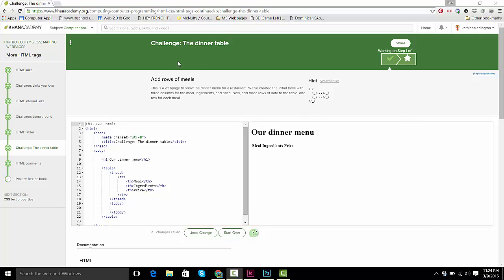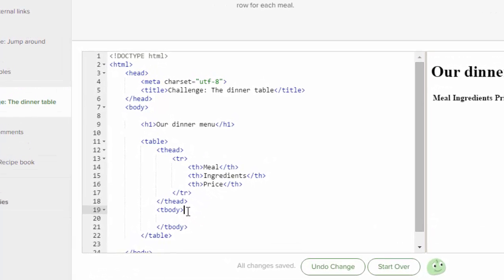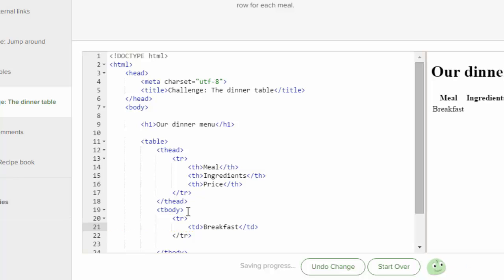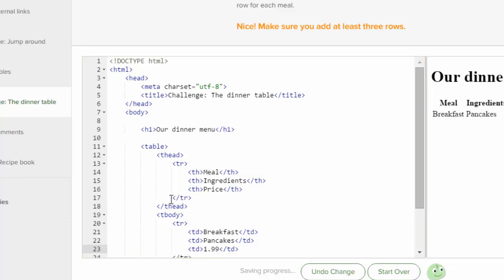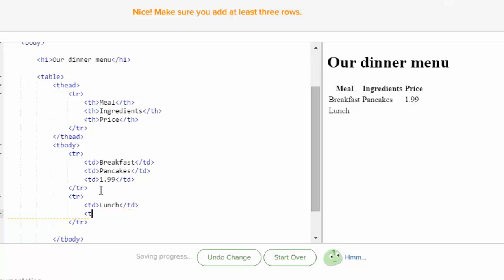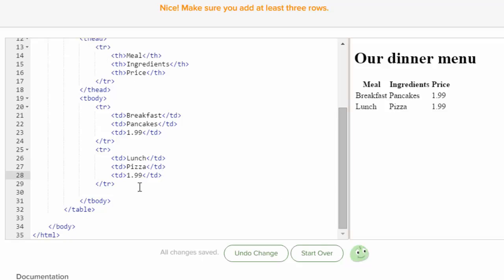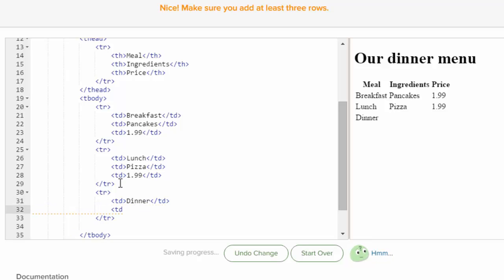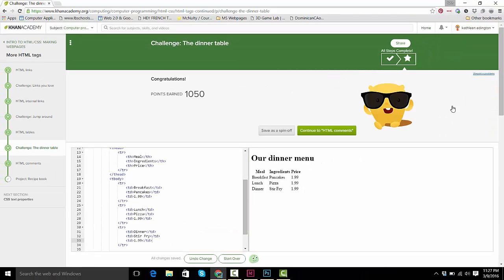Challenge:The Dinner Table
Students were having trouble with Khan Academy HTML